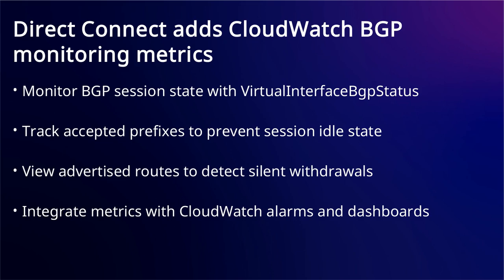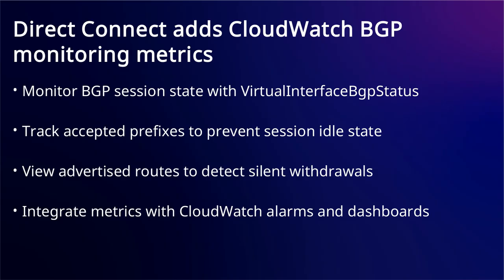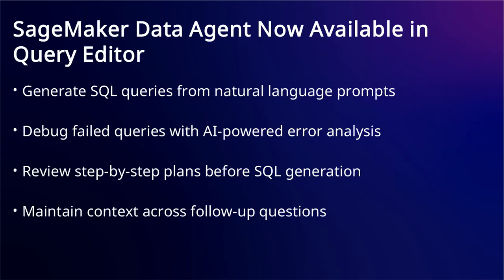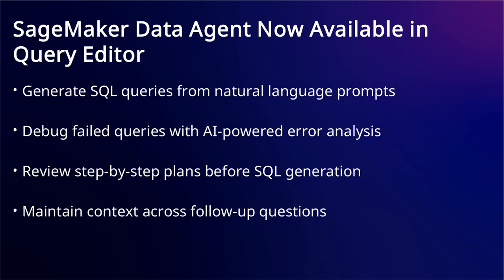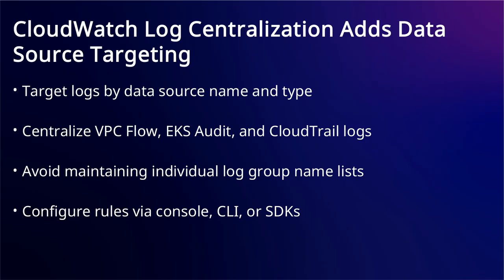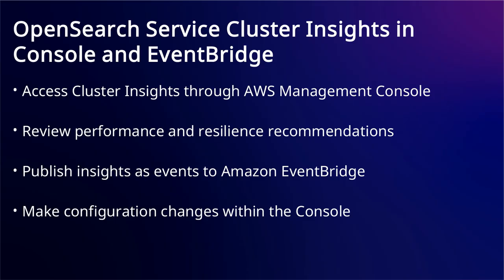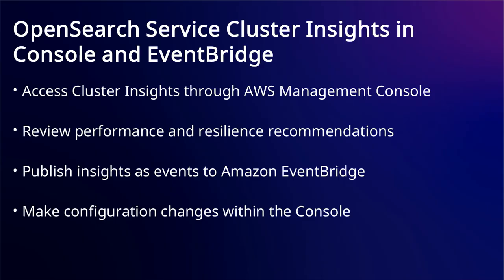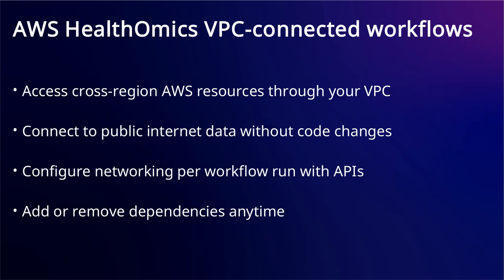What's new at AWS | Mar 30, 2026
These new AWS services and features were announced on Mar 30, 2026.

Chapters:
0:00 - Direct Connect adds CloudWatch BGP monitoring metrics
1:21 - SageMaker Data Agent Now Available in Query Editor
2:23 - CloudWatch Log Centralization Adds Data Source Targeting
3:31 - OpenSearch Service Cluster Insights in Console and EventB...
4:32 - AWS HealthOmics VPC-connected workflows

Details of the features can be found here:

Direct Connect adds CloudWatch BGP monitoring metrics
SageMaker Data Agent Now Available in Query Editor
CloudWatch Log Centralization Adds Data Source Targeting
OpenSearch Service Cluster Insights in Console and EventBridge
AWS HealthOmics VPC-connected workflows